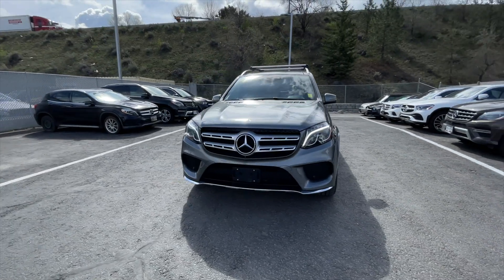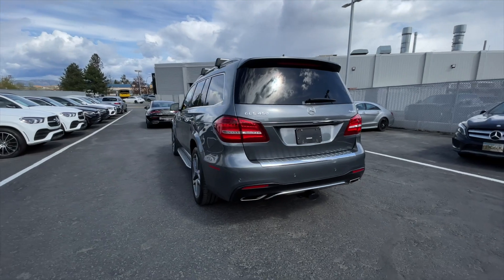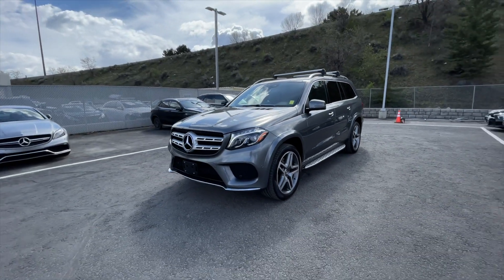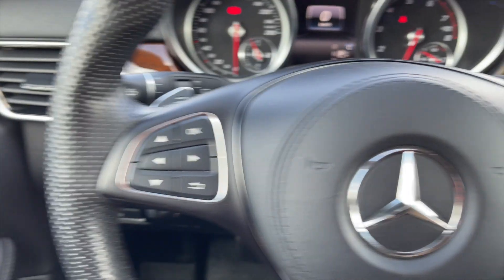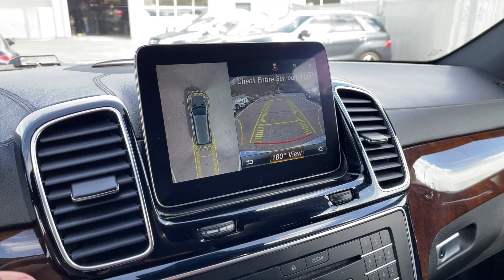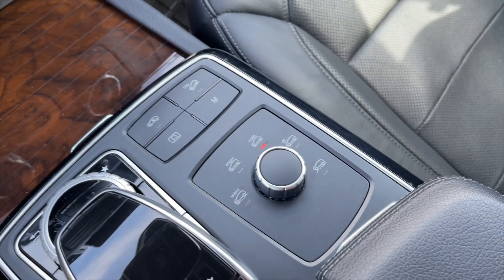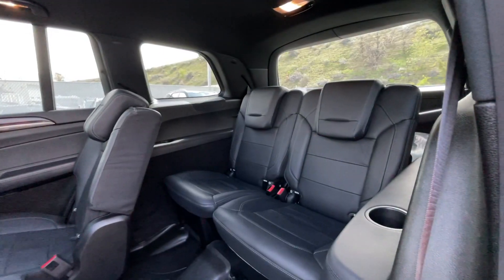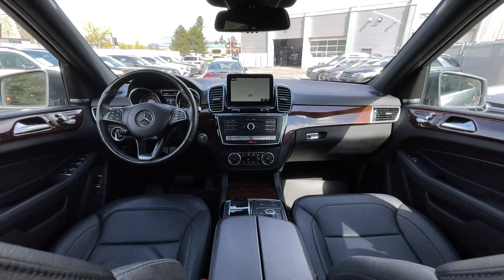2018 Mercedes-Benz GLS450 4MATIC For Sale at Mercedes-Benz Kamloops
Sales Hours:
Monday - Saturday
8:30am - 6:00pm

695C Laval Crescent, Kamloops, B.C.
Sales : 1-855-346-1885